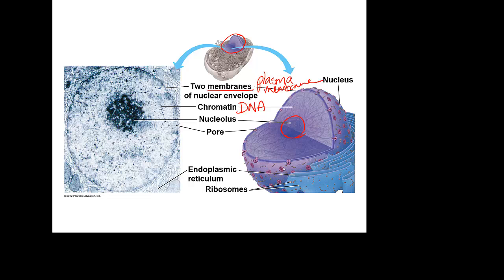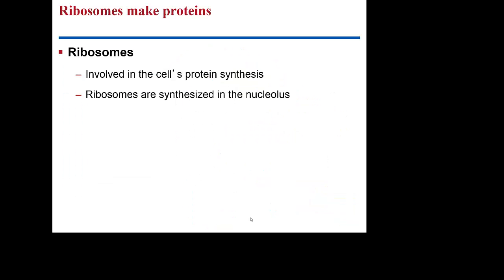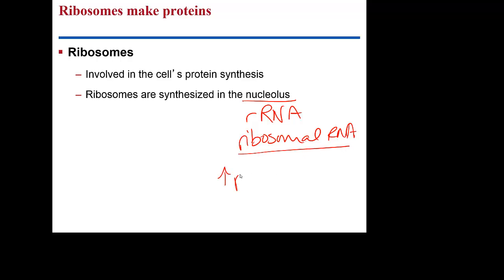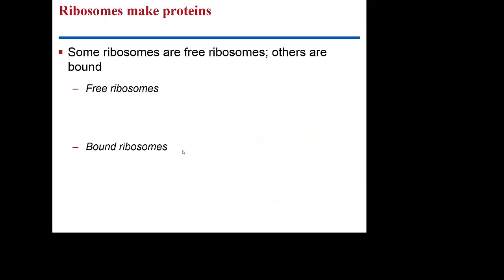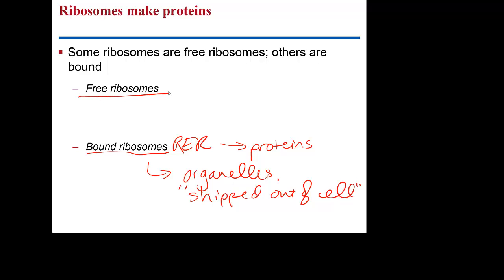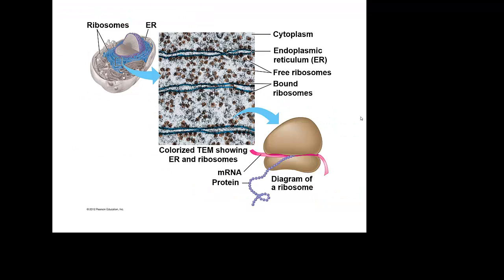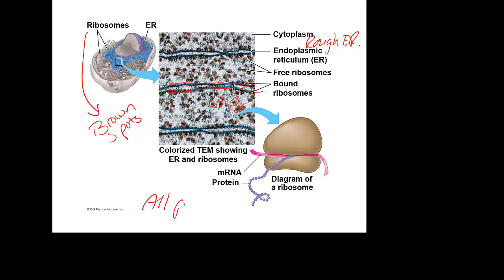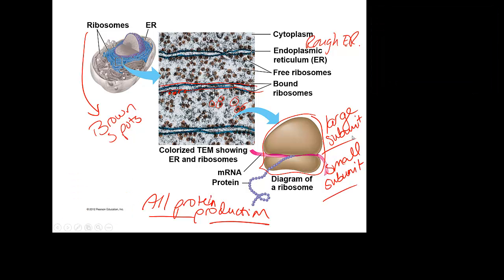Cells_Nucleus (cc only)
what is housed in the nucleus? why is it so important?